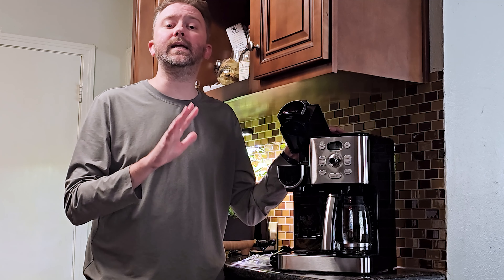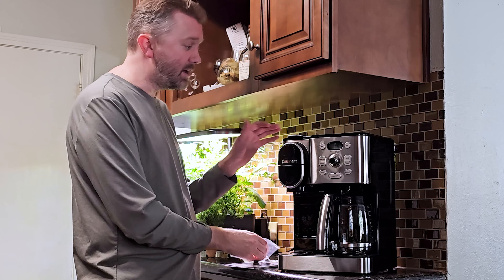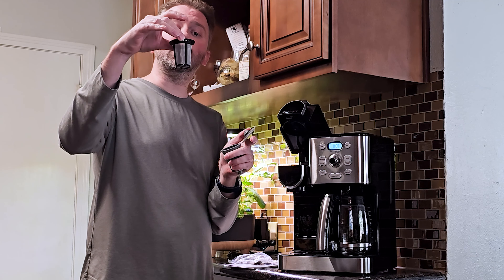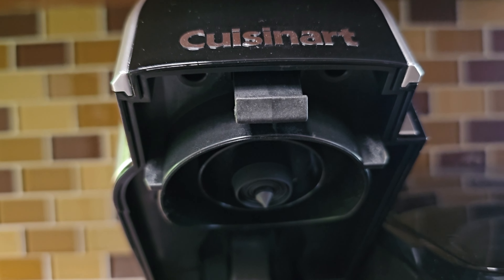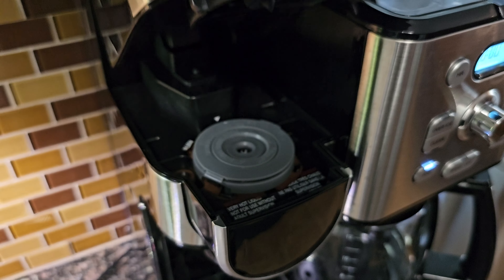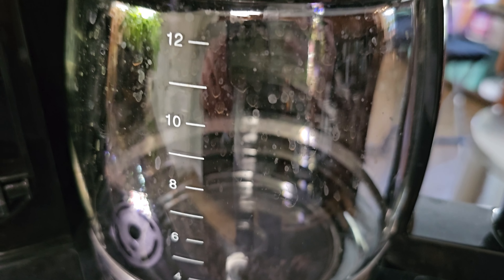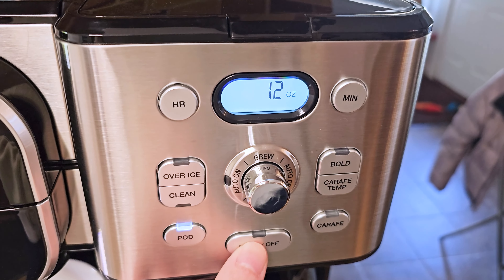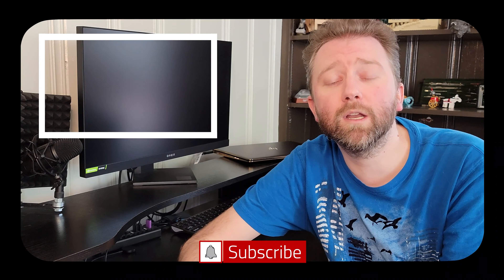THE ULTIMATE COFFEE MAKER COMBO - Cuisinart 2 in 1 Coffee Maker Review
In this video we unbox and review the 2-in-1 coffee maker station by Cuisinart.  This ultimate coffee maker combo can make a traditional 12 cup carafe of coffee or a single serve with K-cups.  Check out the full video for my thoughts and be sure to comment on the video.  See the link below to visit the product page on Amazon.

☛ Product featured in this video on Amazon (Amazon)